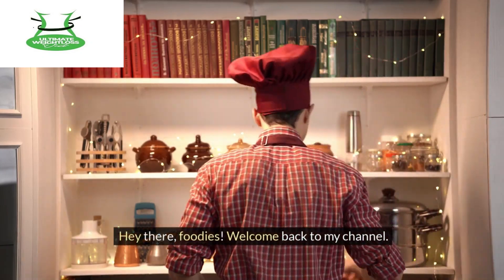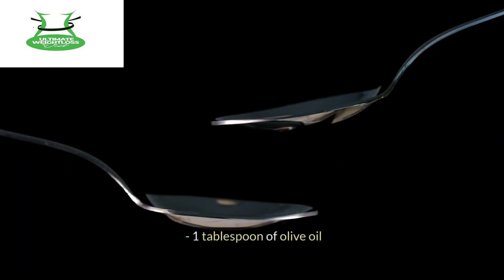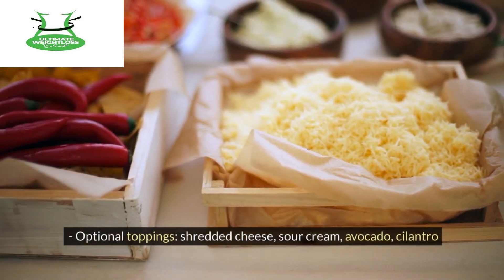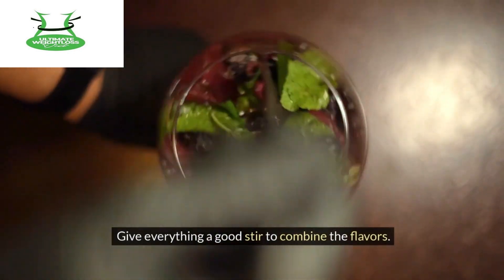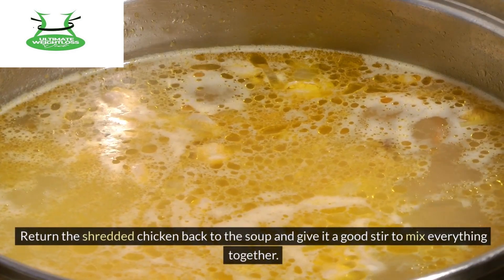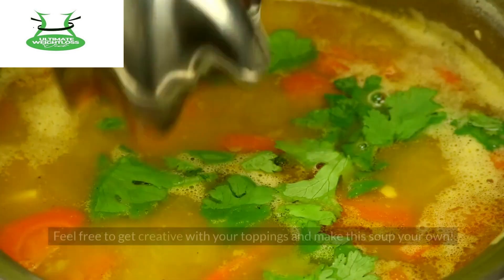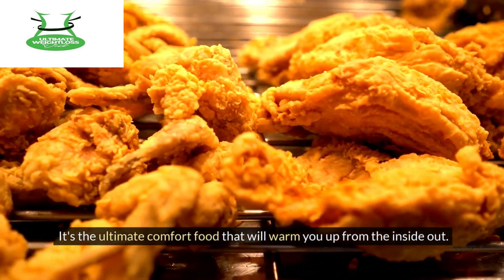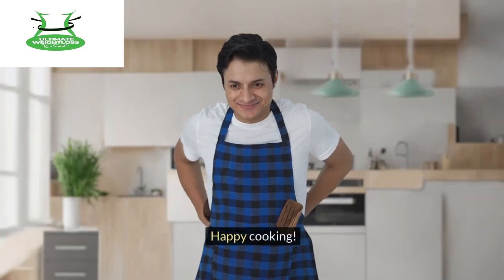How To Make Keto Chicken Taco Soup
Looking for a delicious and easy-to-make Keto Chicken Taco Soup? You’re in the right place! This recipe is perfect for anyone following a keto or low-carb diet. Loaded with flavorful ingredients, this chicken taco soup will satisfy your cravings while keeping you on track. Whether you’re a fan of traditional chicken tortilla soup or looking for a keto twist, this recipe is a game-changer.

We’ll show you step-by-step how to make chicken tortilla soup using fresh chicken, spices, and low-carb ingredients. You can also use an Instant Pot for a quick and easy keto chicken soup that’s ready in no time. For those who love the rich flavors of chipotle chicken tortilla soup, this keto chicken tortilla soup recipe is packed with spice and warmth.

With this Keto Chicken Taco Soup recipe, you’ll enjoy the perfect balance of protein and flavor. It's not just another keto chicken recipe—it’s one of the best keto chicken tortilla soup recipes out there! This dish works great as a hearty dinner or meal prep option. Plus, if you're a fan of low-carb meals, the low carb chicken tortilla soup variation is a must-try.

Want a tasty, nourishing bowl of keto chicken soup in minutes? Try this Keto Chicken Taco Soup today!

Don’t miss out on This Mouthwatering Keto Chicken Taco Soup Will Change Your Dinner Game Forever